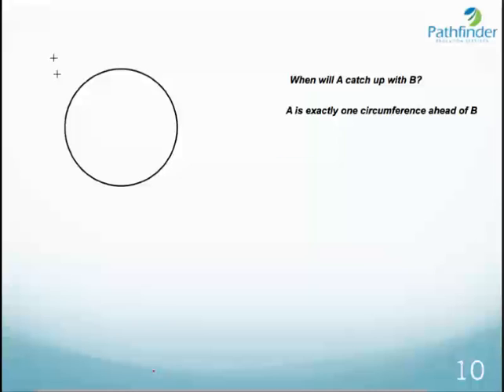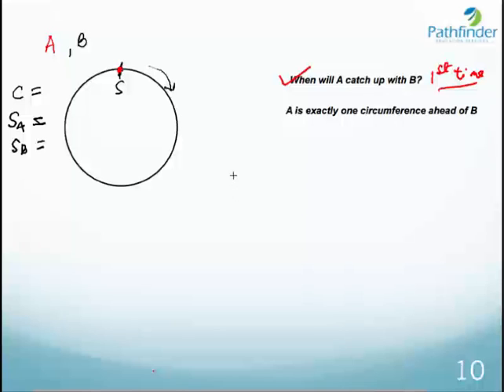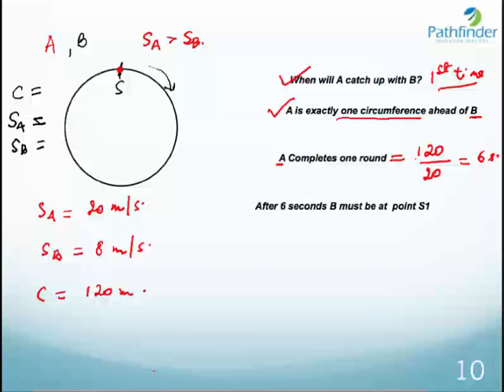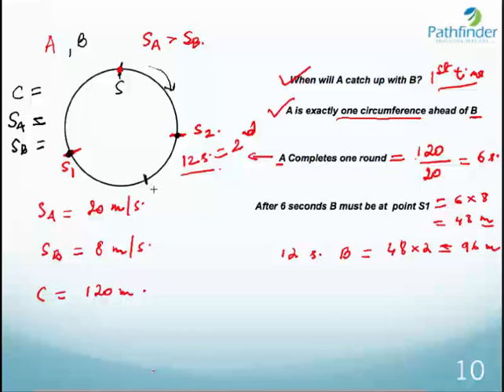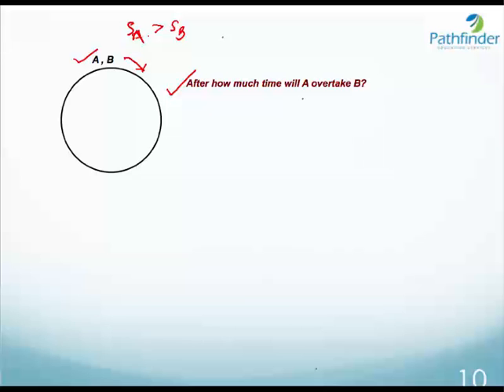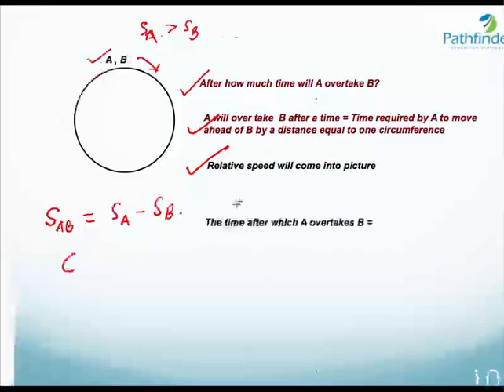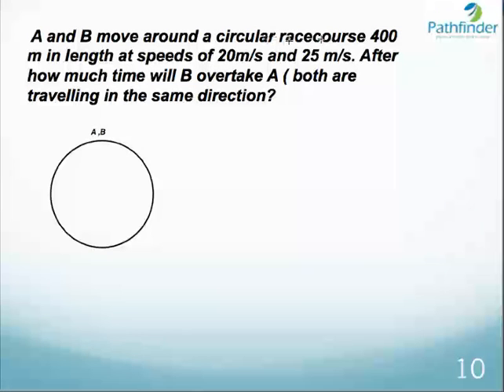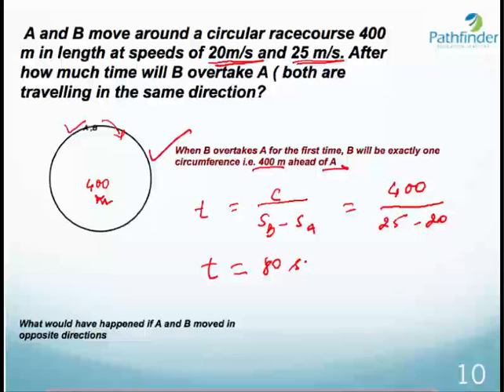Time and Distance 13